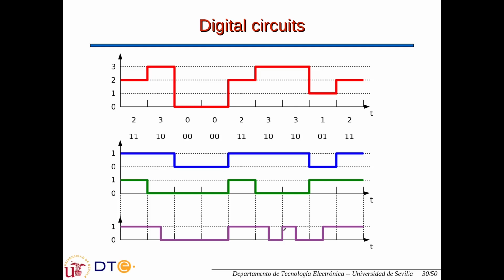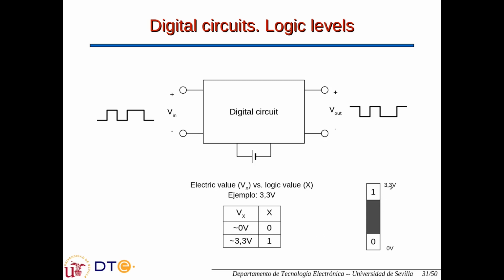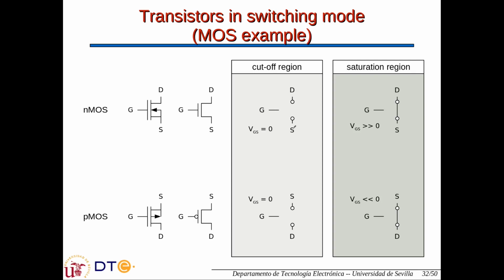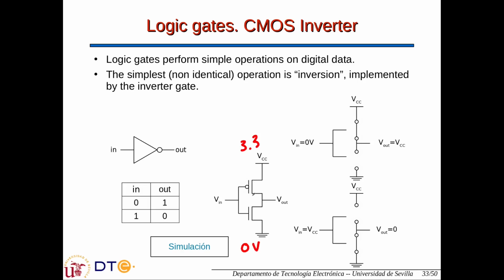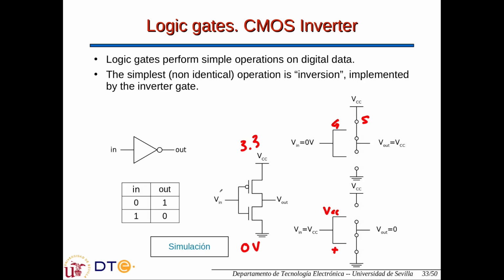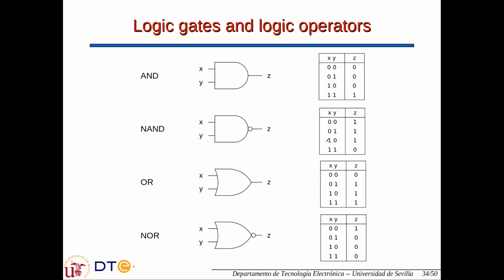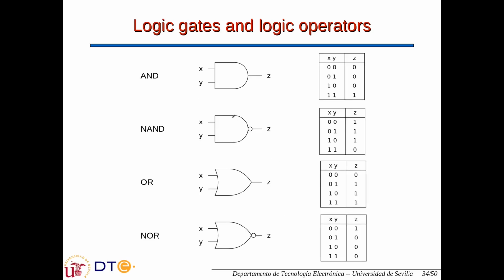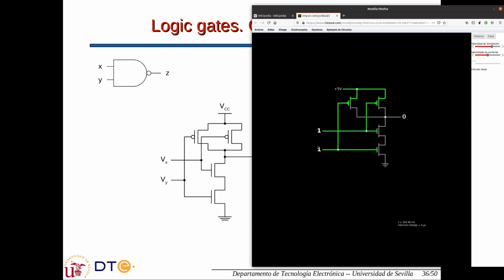Digital electronics fundamentals